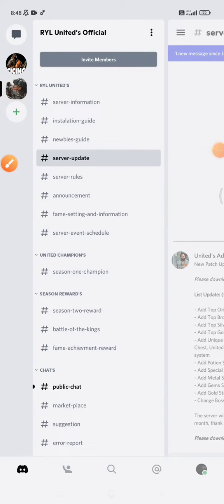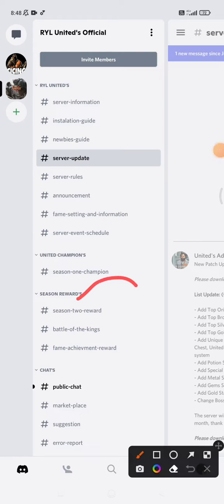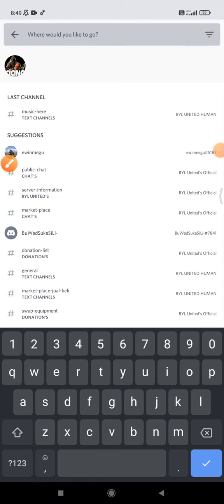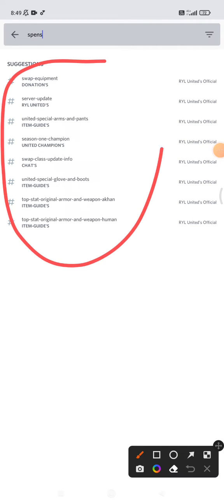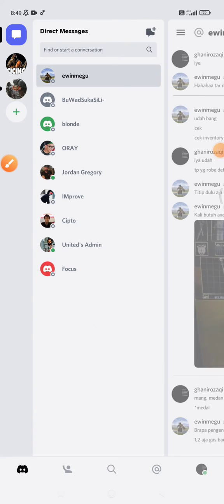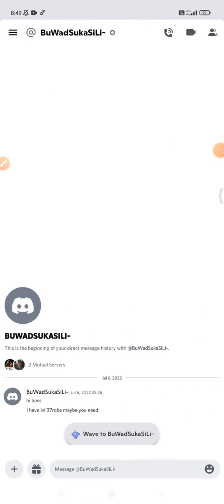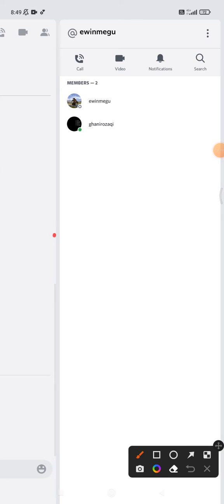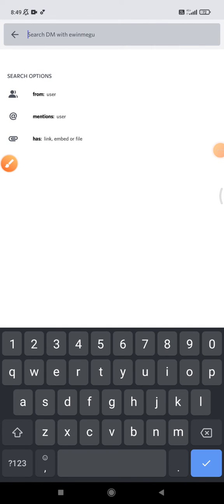How to Search for Specific Message on Discord | NEW UPDATE JULY 2022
here if you want to search and find specific chats on Discord apps